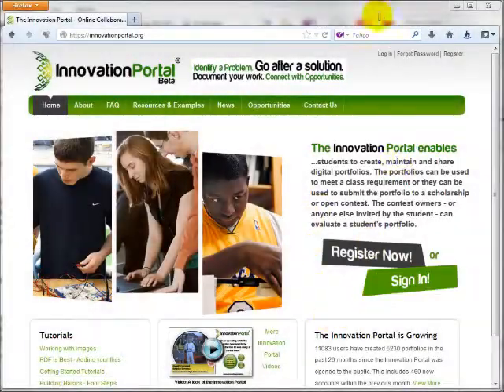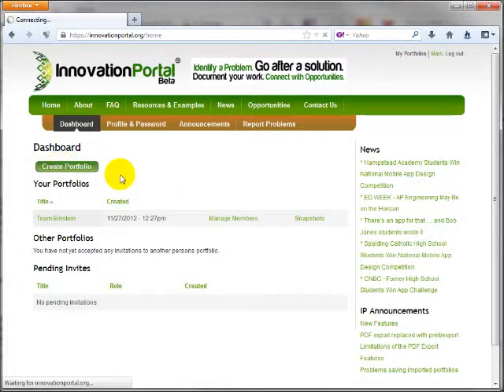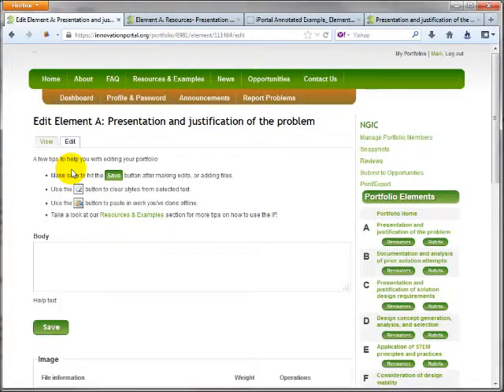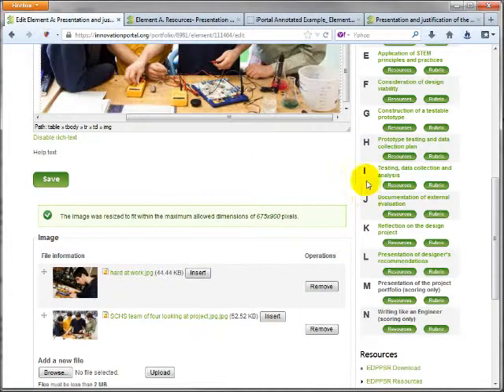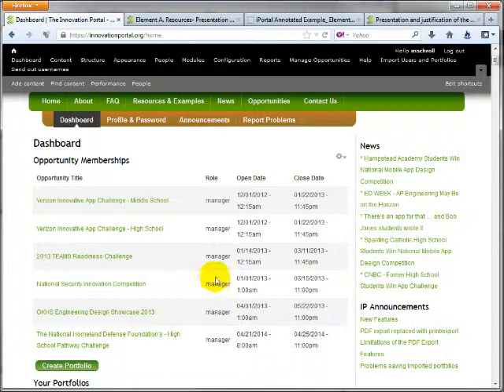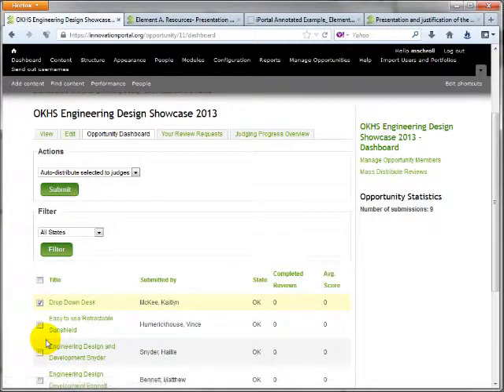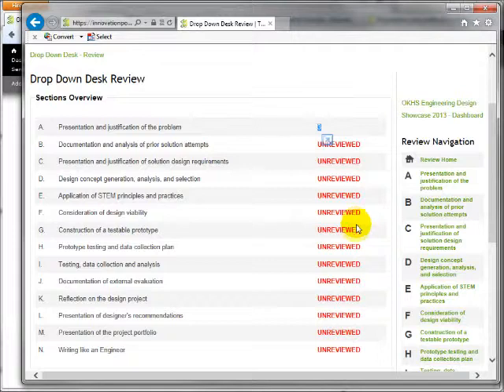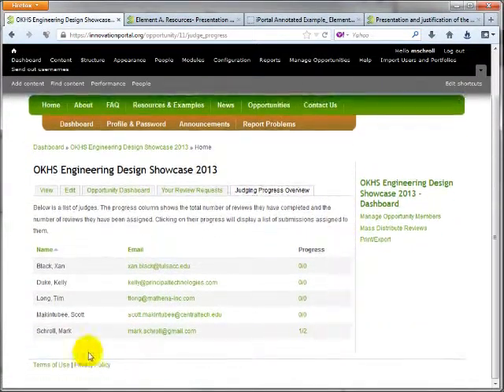The Innovation Portal from Student Entry to Judging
The video demonstration gives a complete overview showing how a student creates an entry while accessing the grading rubric and examples from other projects to guide their progress to what a Judge would see and how they offer a grade for a portfolio using the system.